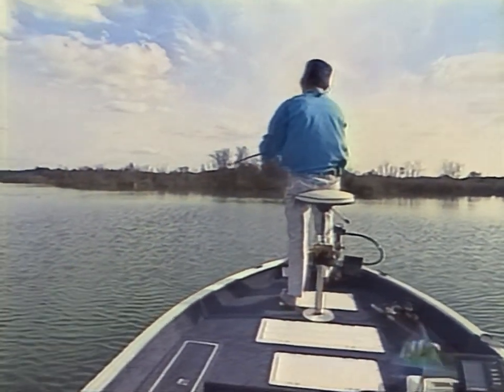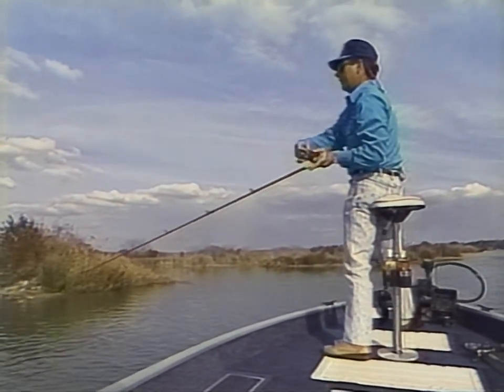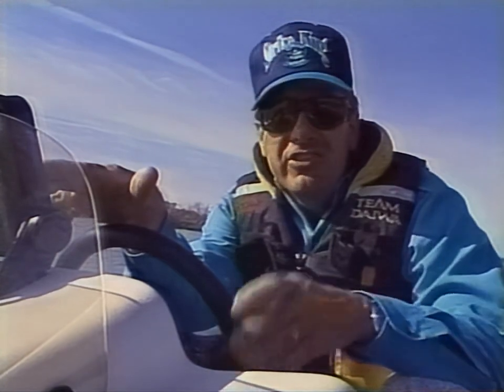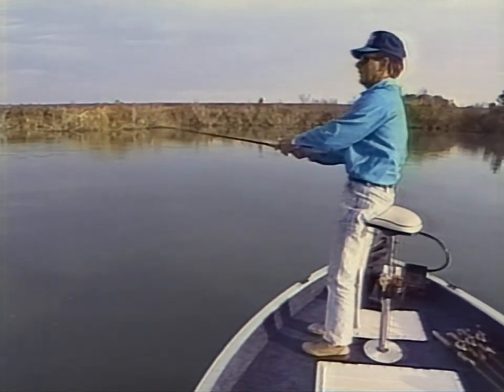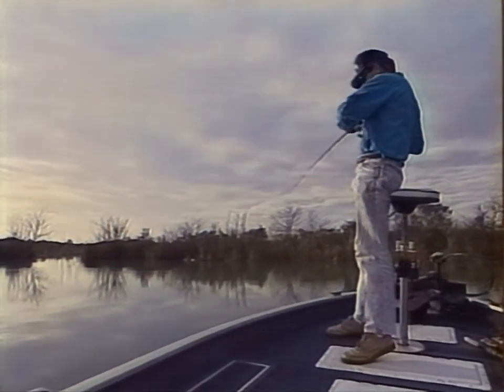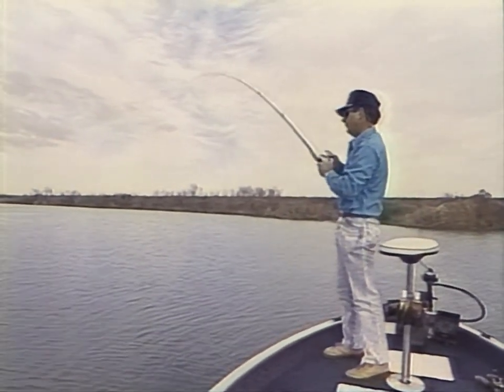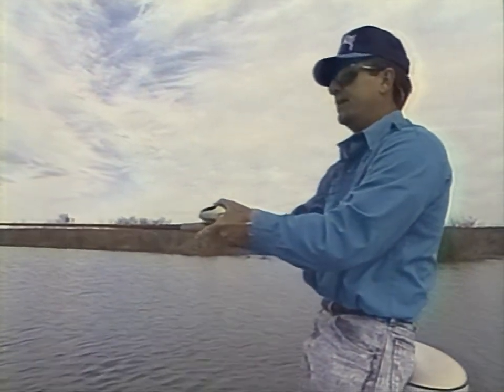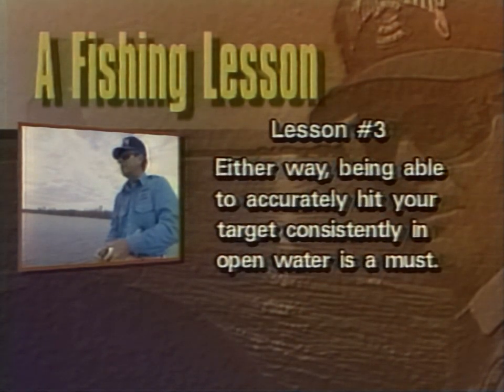Larry Nixon - Bass Fishing - Crankbait Basics